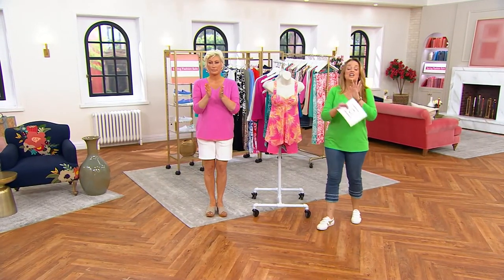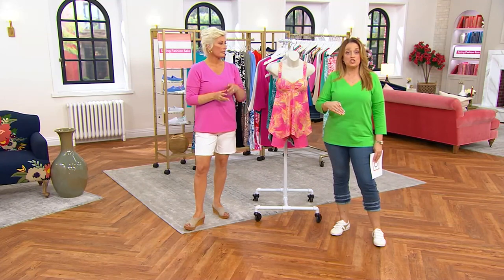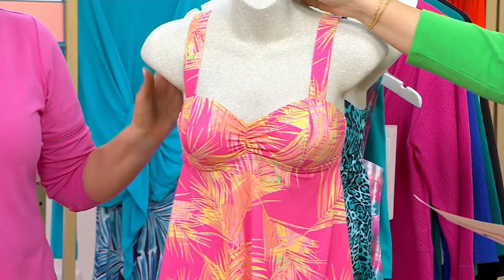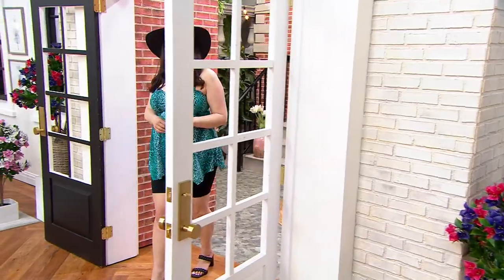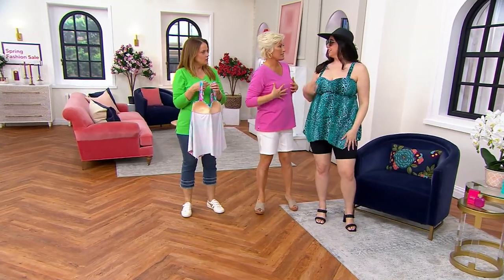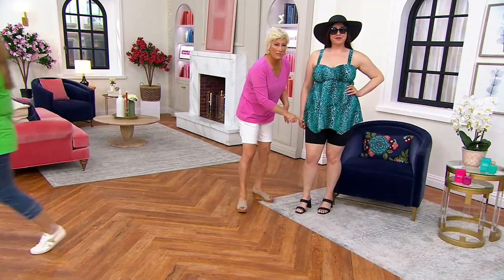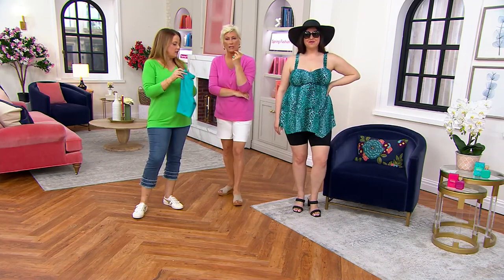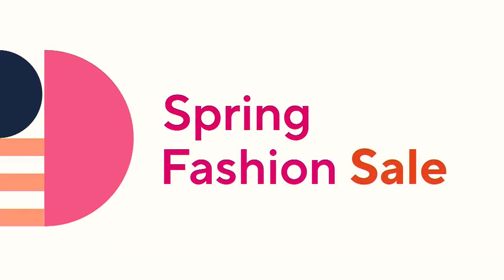Kim Gravel x Swimsuits For All Sweetheart Handkerchief & 7" Bike Short on QVC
Kim Gravel x Swimsuits For All Sweetheart Handkerchief & 7" Bike Short

Beach bound or poolside, this sweetheart of a swimsuit is here for it all! A handkerchief hem finishes the fashion-focused flowy tankini while the bike shorts complete the beach-to-boardwalk look (and keep you confidently covered). From Kim Gravel x Swimsuits For All.